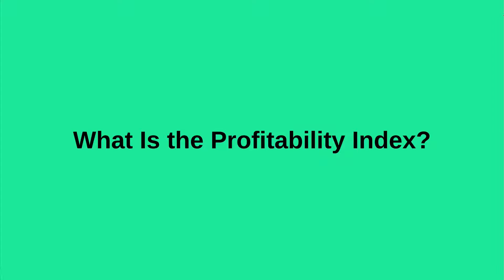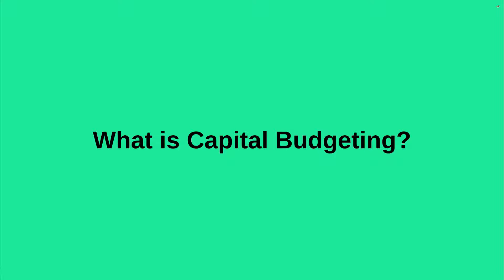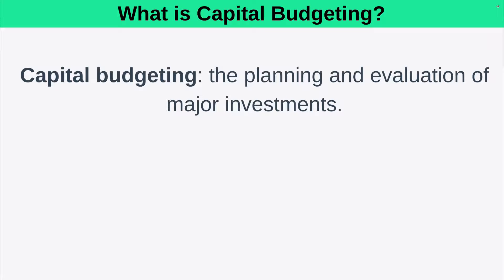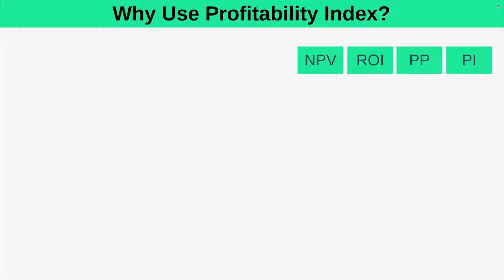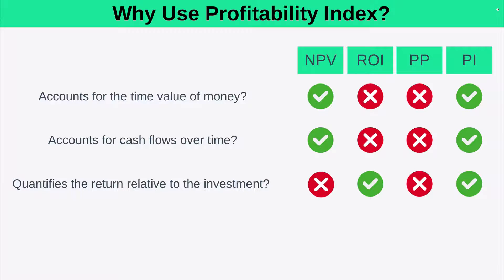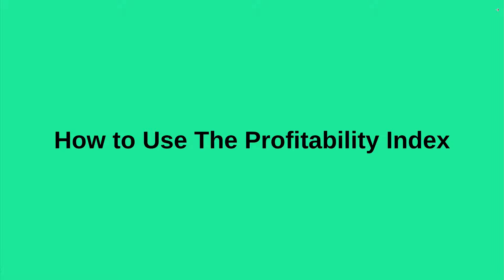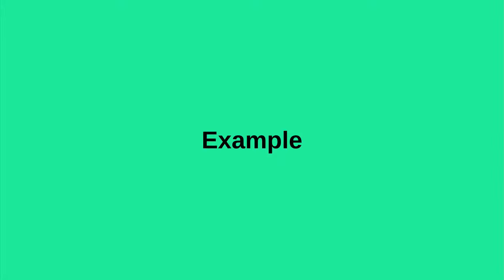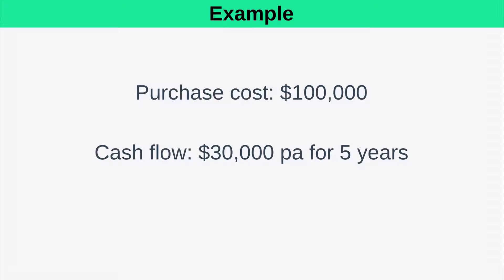Profitability Index Explained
In this video, we explain how you can use the profitability index as part of capital budgeting to help you make better investment decisions.

Running order:
- Introduction 00:00
- What is the profitability index 00:24
- What is capital budgeting 01:00
- Why use the profitability index? 01:34
- How to use the profitability index 02:56
- Example 03:37
- Advantages & disadvantages 08:54
- Our Take 10:24